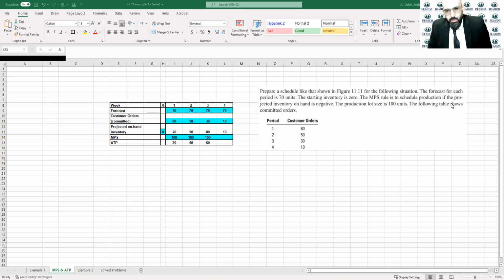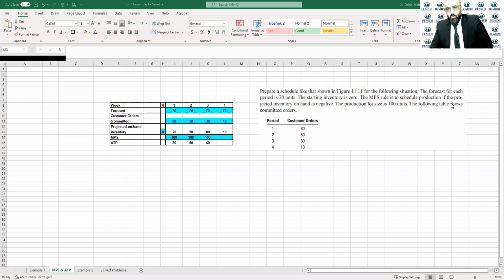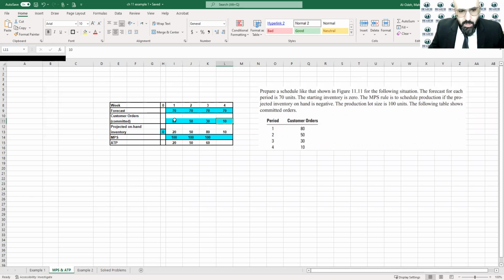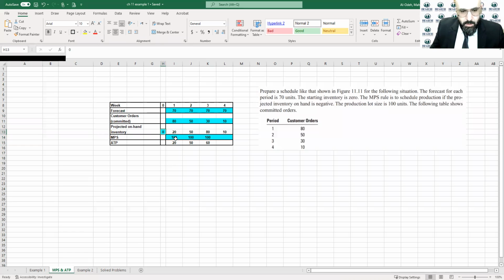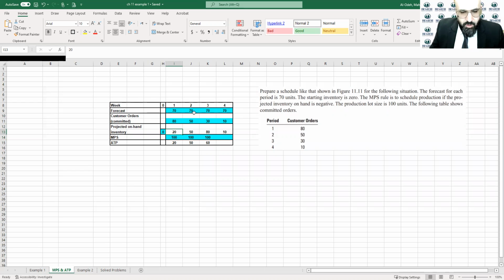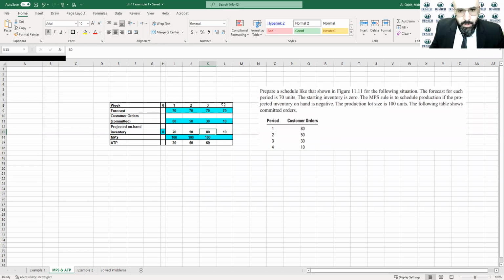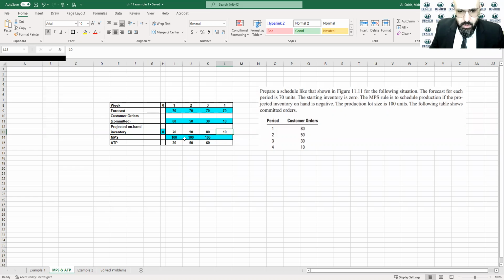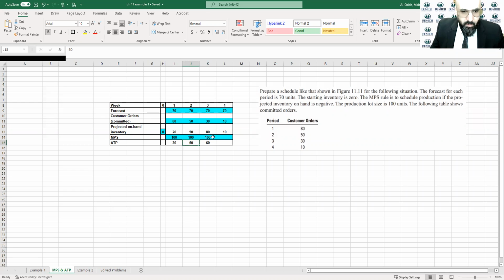Aggregate Planning and Master Scheduling - ATP example part 4